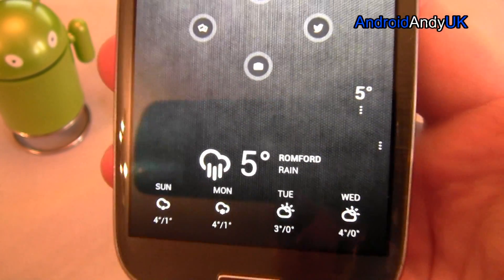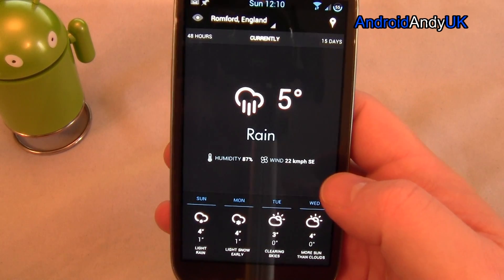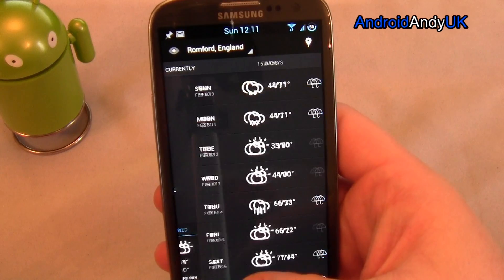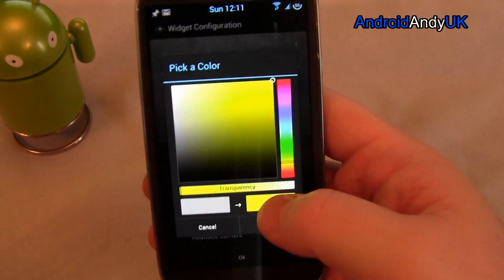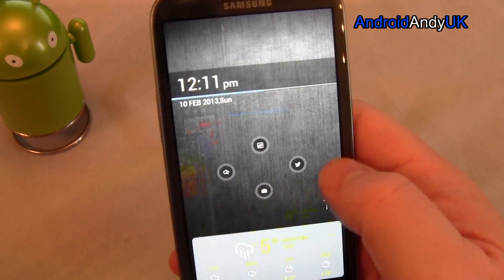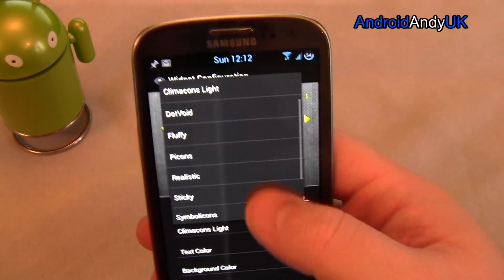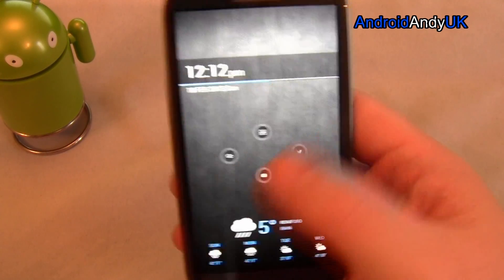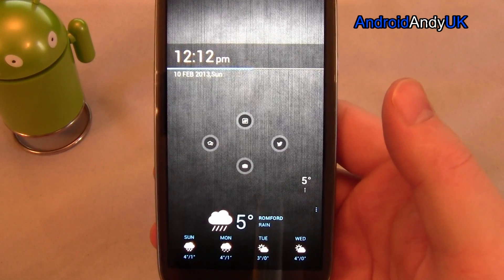Eye In Sky Android Weather App Review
A nicely presented weather app, with a clean